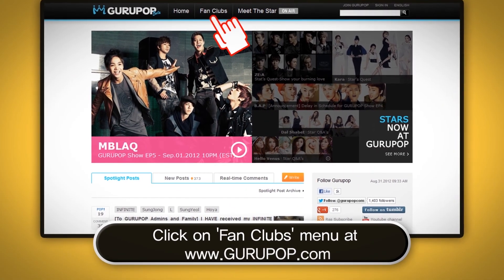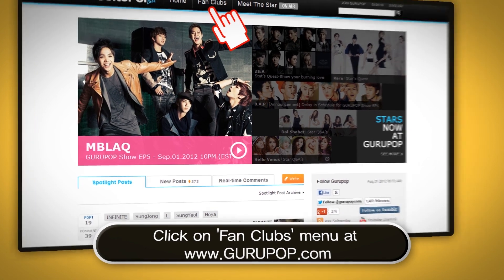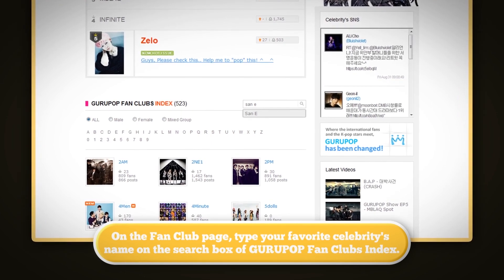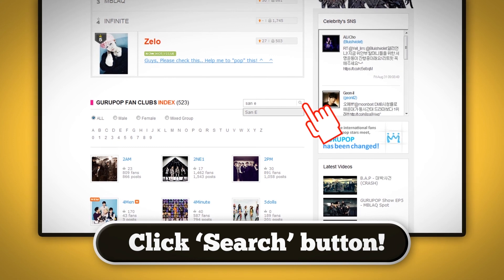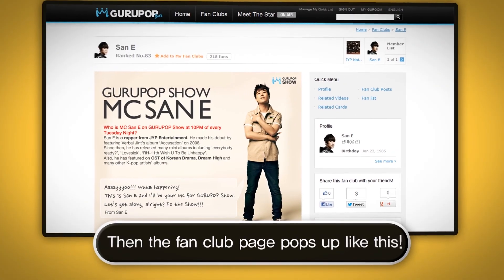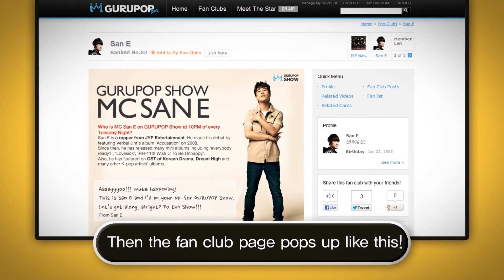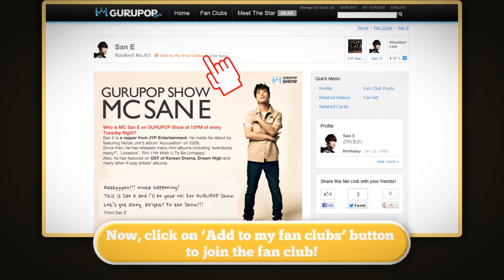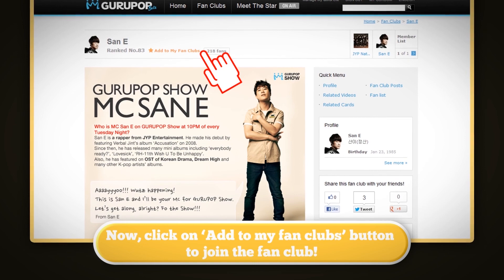How to join the Fan Clubs!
Are you ready to meet and interact with your favorite K-pop stars on LIVE?
Meet your favorite K-pop stars and chat with them on live at GURUPOP.com on every Tuesday at 11PM (EST).

Where K-pop Stars and the International Fans Meet, GURUPOP!